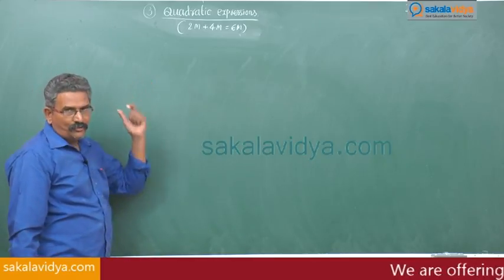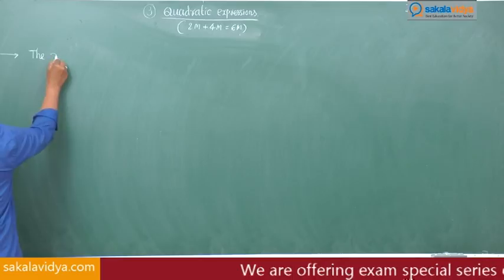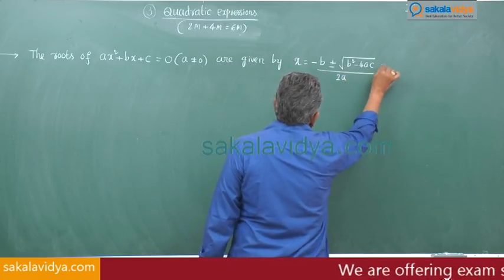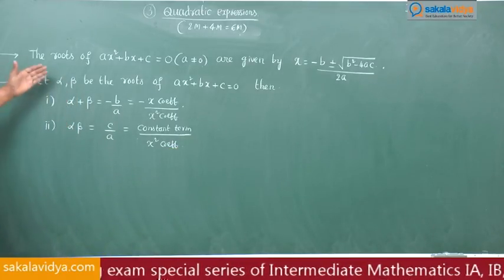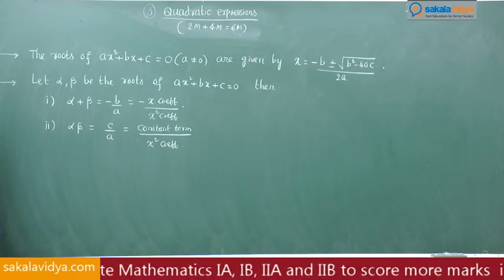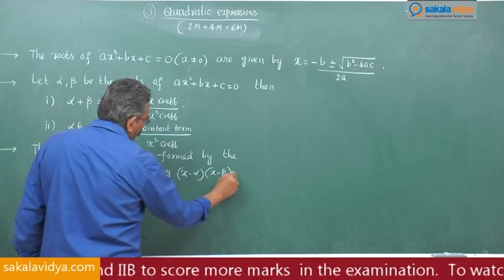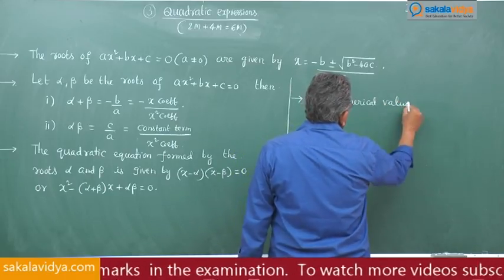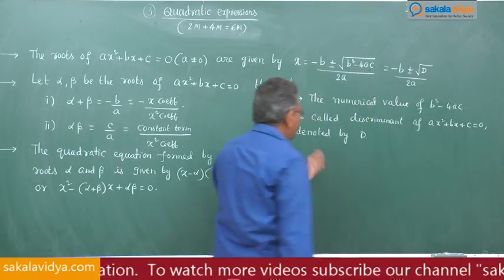How to score 75 marks ☑️ in 24 hours in Intermediate Mathematics |2A|QUADRATIC EXPRESSIONS | PART-1